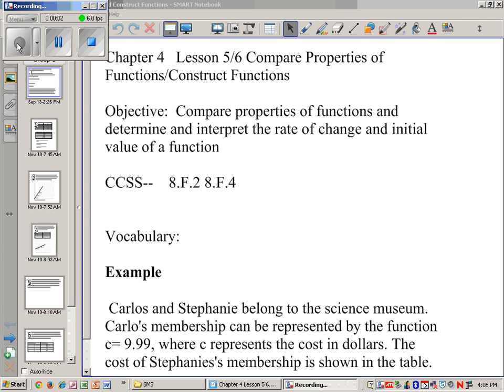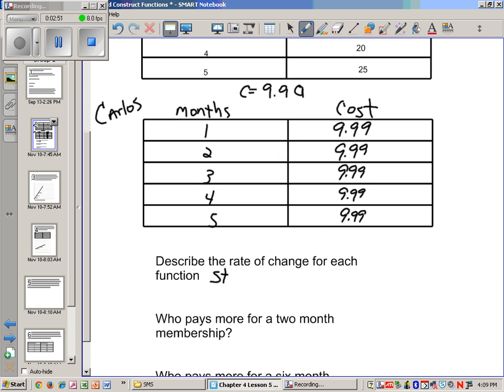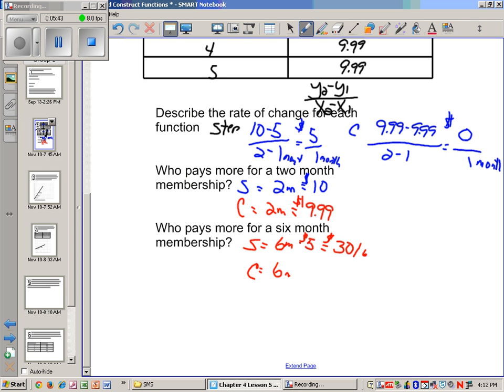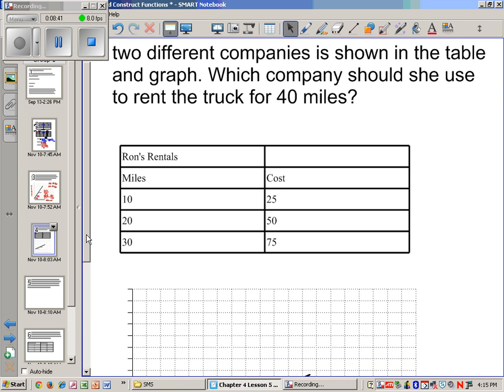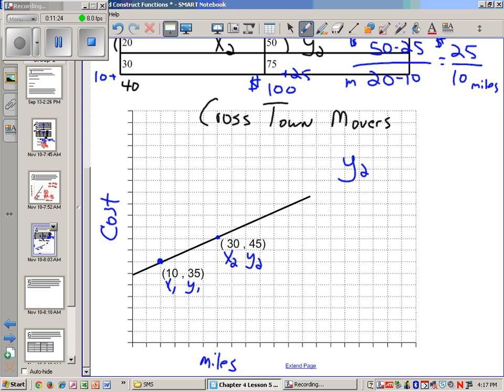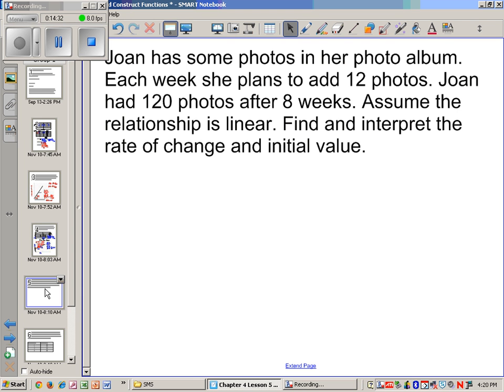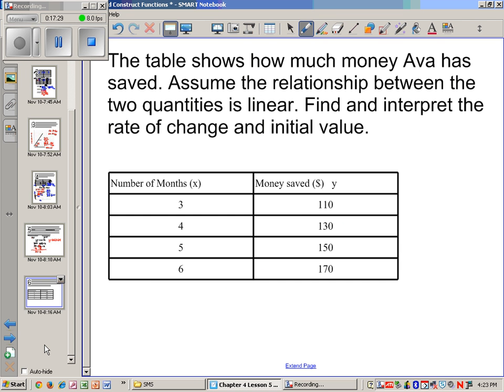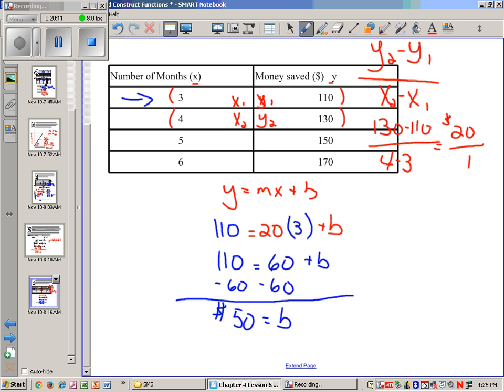Chapter 4 Lesson 5 &6 Compare and Construct Functions